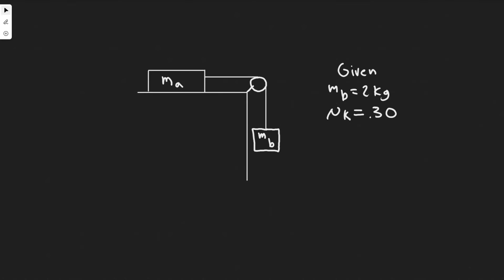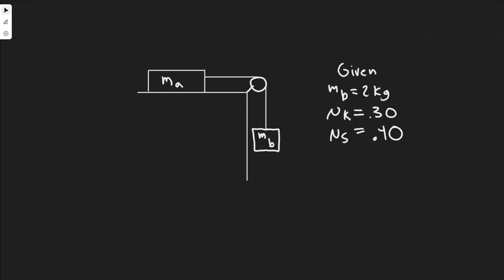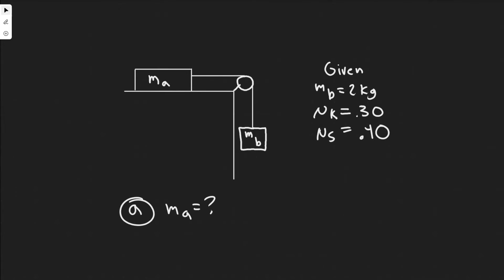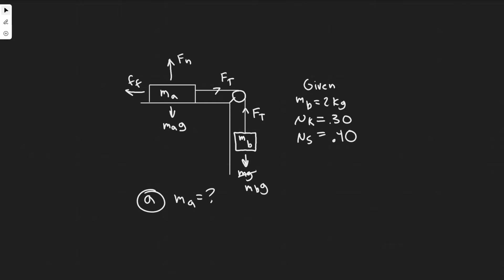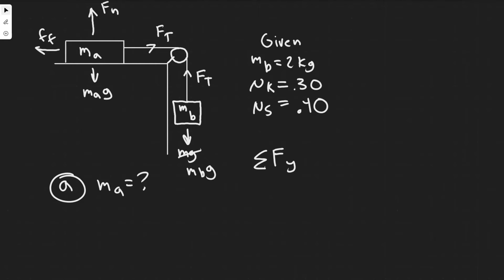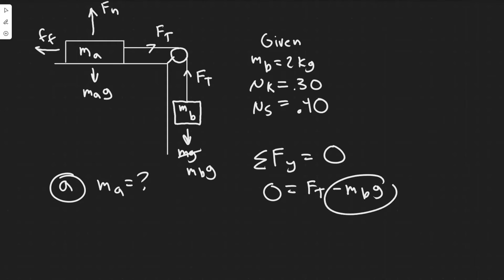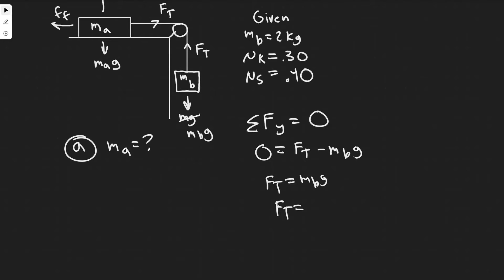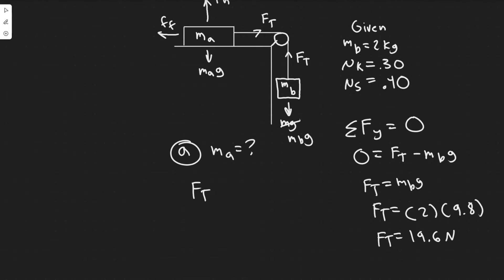In Fig. 5-35 the coefficient of static friction between mass mA and the table is 0.40, whereas the c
In Fig. 5-35 the coefficient of static friction between mass mA and the table is 0.40, whereas the coefficient of kinetic friction is 0.30 (a) What minimum value of mA will keep the system from starting to move? (b) What value(s) of mA will keep the system moving at constant speed?